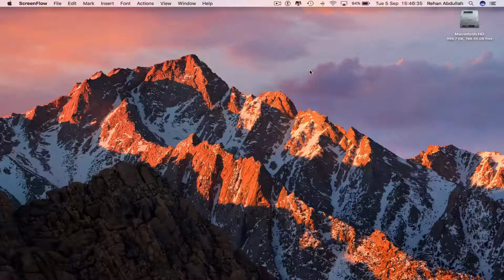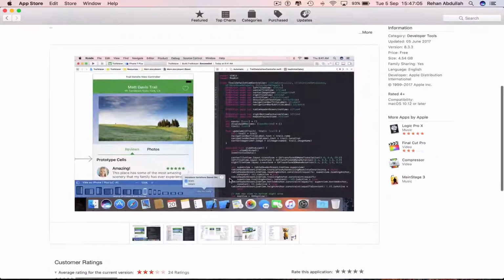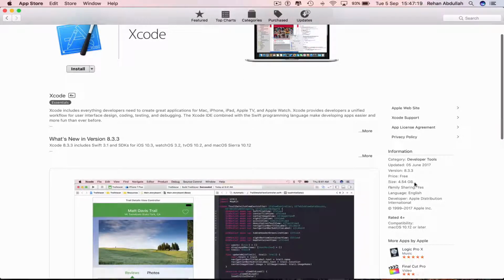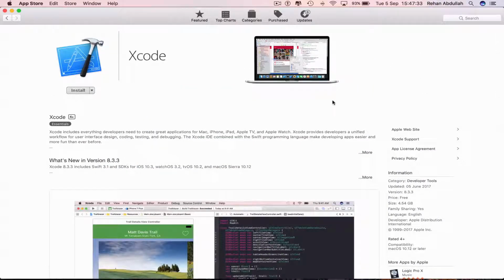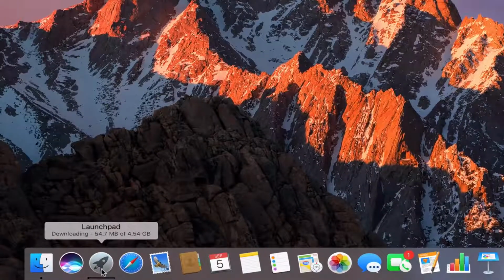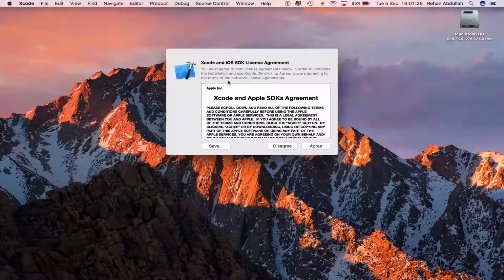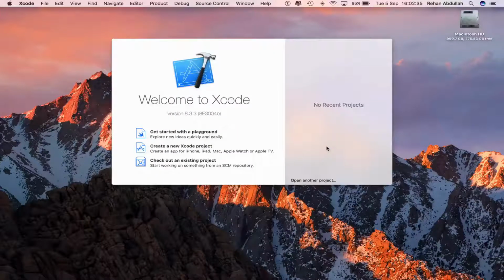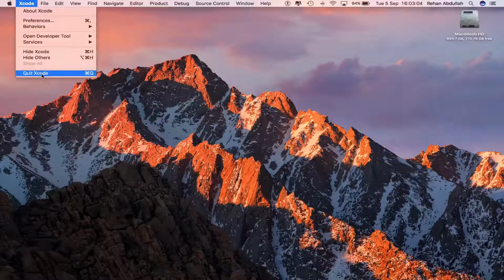How to INSTALL X-Code On a Mac Computer - Basic Tutorial | New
How to Download and Install Xcode on a Macintosh Computer - Tutorial